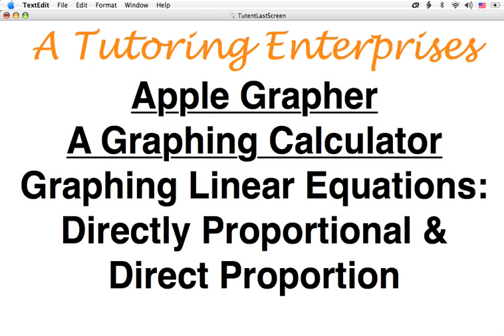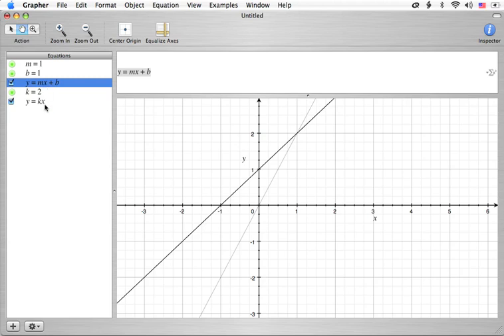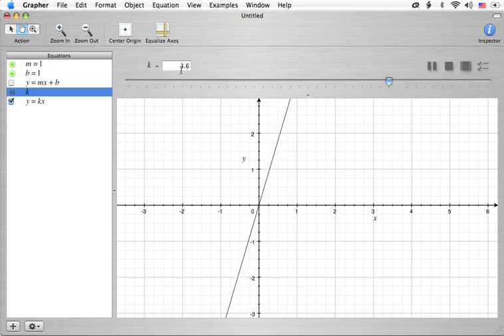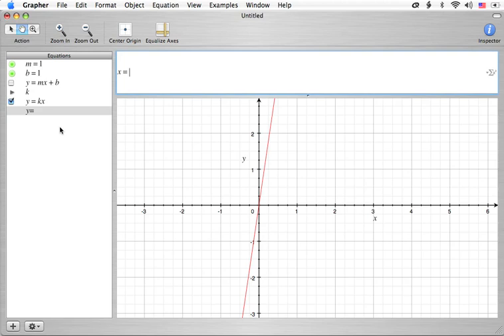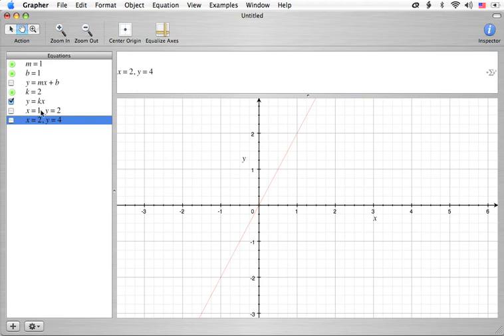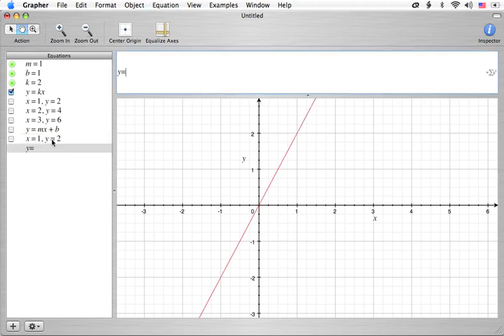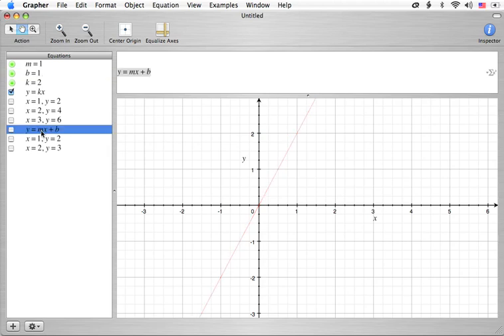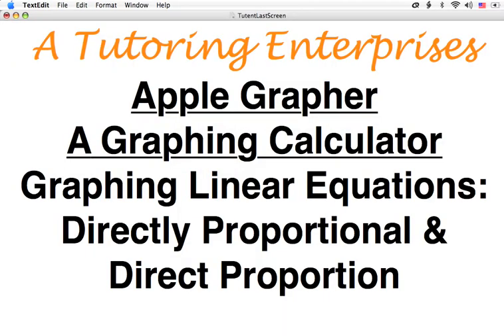Graphing Linear Equations: Directly Proportional/Direct Proportion-Mac Grapher Graphing Calculator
This math video tutorial on graphing linear equations highlights the direct proportion (directly proportional) equation which is a subset of the slope-intercept equations which in turn is a subset of linear equations.  The parameter "k" is studied on the Mac Grapher (Apple Grapher), a graphing calculator (equation grapher), and the meaning of directly proportional is discussed with a couple of math algebra examples.

The video is part of a series of math video tutorials designed to help students learn and understand equations by graphing functions and varying parameters.  Direct proportion problems are studied in advanced algebra and pre-calculus and applied in geometry.  The video tutorials are one of the best way's to learn math and also learn how to use an equation grapher or graphing calculator.

The video tutorials were designed and provided by Joe Maciarz, an expert private tutor with 22 years of professional tutoring (tuition) experience in the fields of physics and mathematics.  His business, A Tutoring Enterprises, provide's in-person and online tutoring (tuition) by appointment with no set minimum number of hours required.